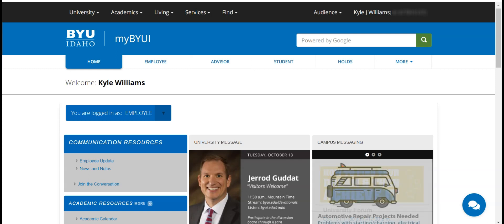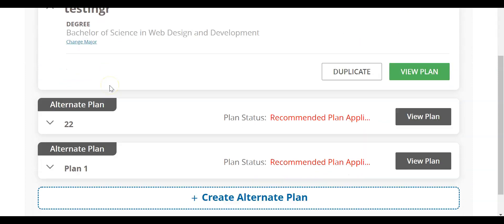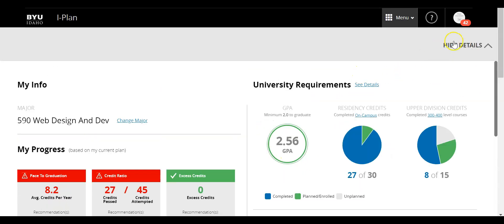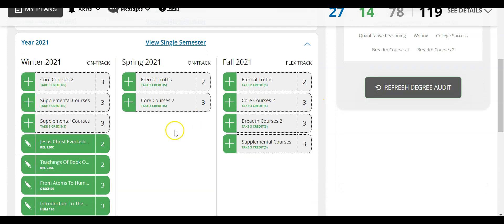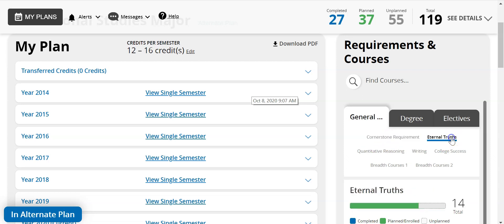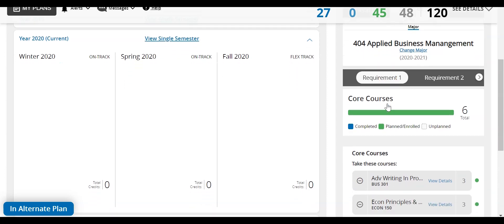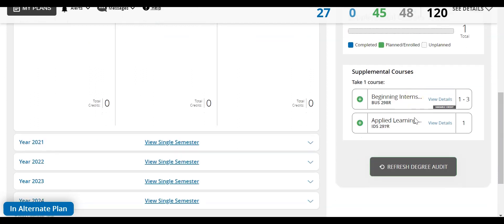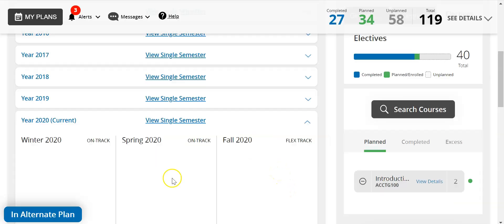Learn how to use the Grad Planner for Applied Business Management students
Learn how to navigate the Grad Planner, and how to plan your Applied Business Management degree.